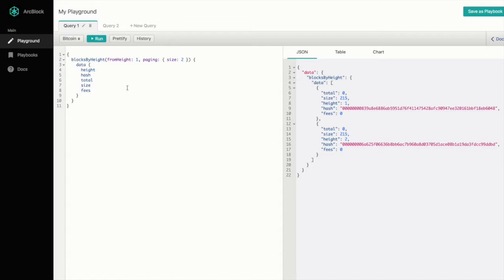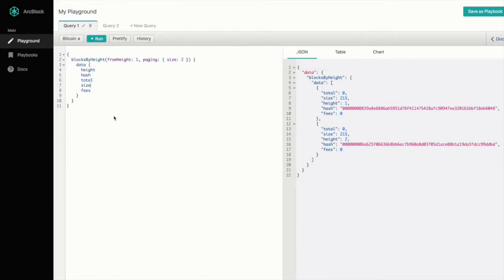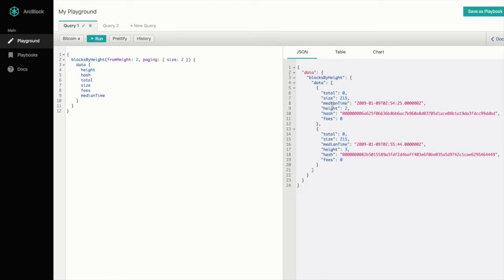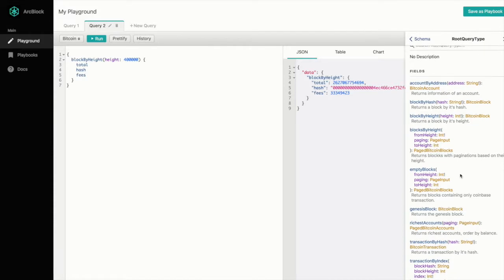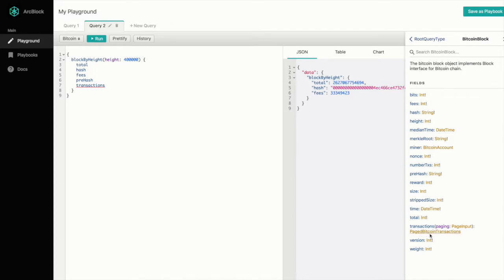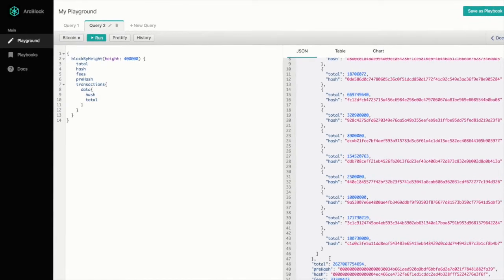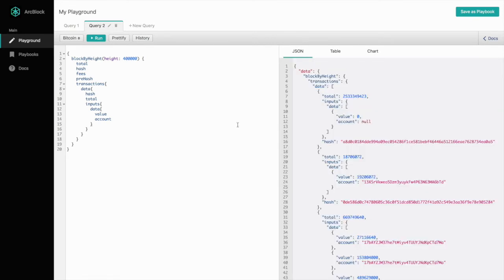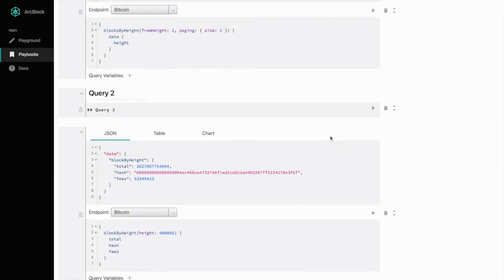Get Started with ArcBlocks' OCAP Playground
ArcBlock's OCAP Playground is a developer tool designed to give users real time access to Bitcoin and Ethereum data through an easy to use GraphQL console.

This tutorial takes the user through a step by step guide to help them understand how to use OCAP.  This developer tool will enable users to build blockchain decentralized applications easier and faster than ever before.